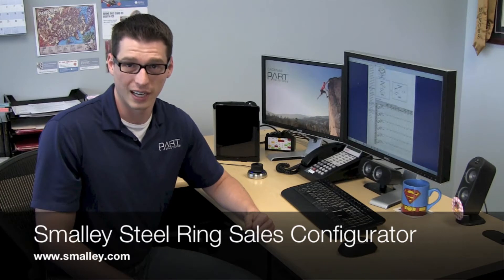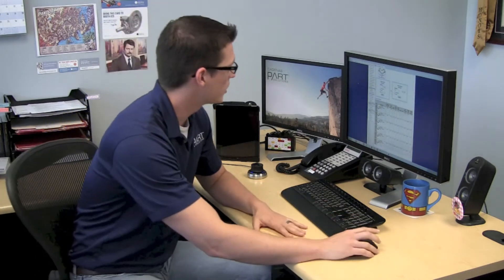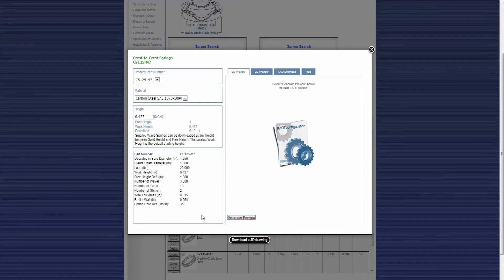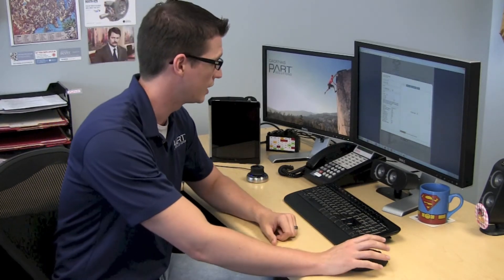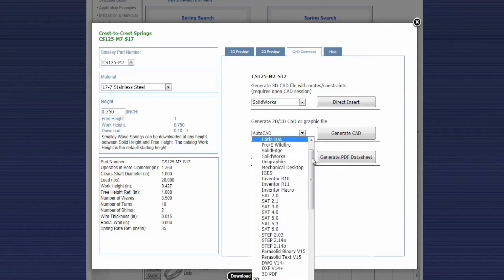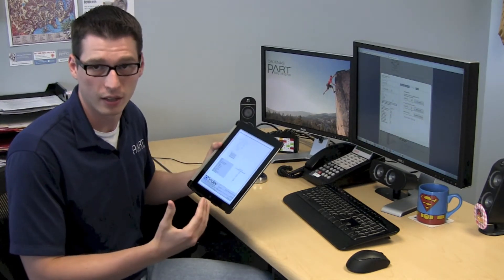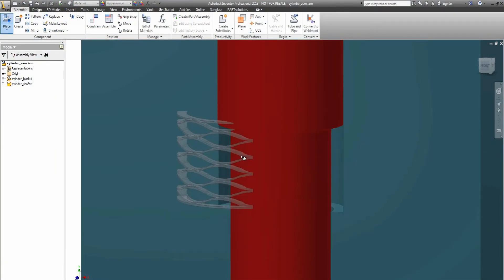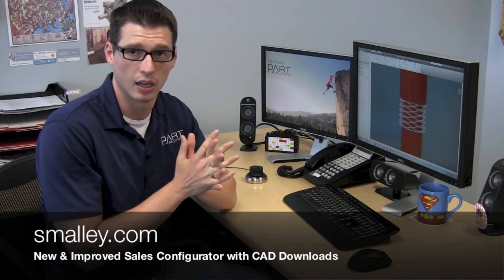Smalley Steel Ring Upgrades 3D Product Configurator with New Features from CADENAS PARTsolutions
Featuring an all-new interface, the new 3D Product Configurator includes expanded formats and capabilities.

The new configurator adds multiple new capabilities to Smalley's website, enabling users to configure parts directly within the product page, instantly insert the configured part into a CAD environment and generate PDF Data Sheets for purchasing departments and off-line use.